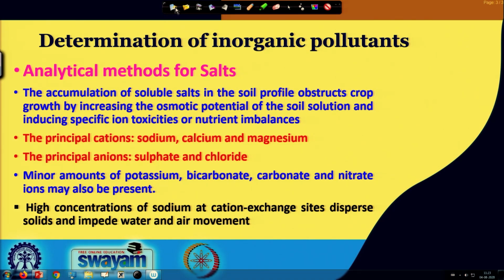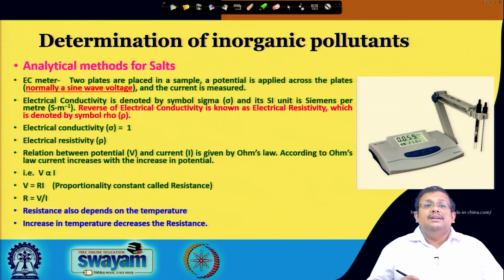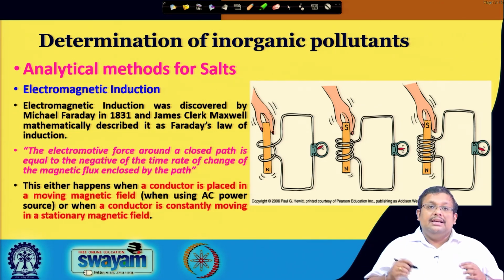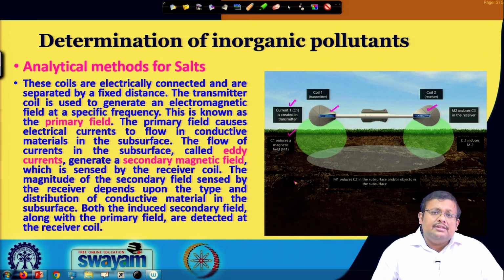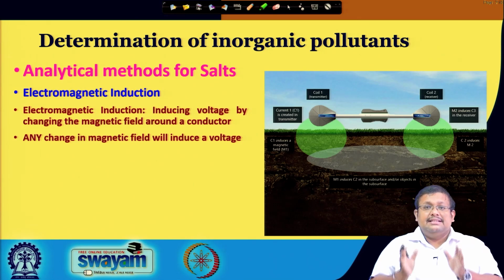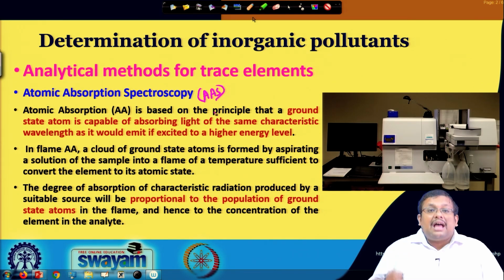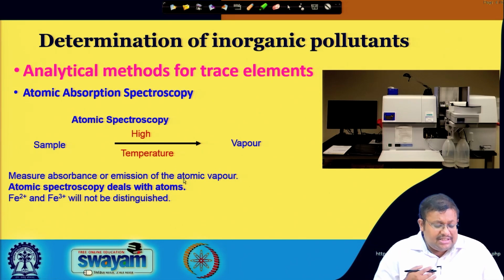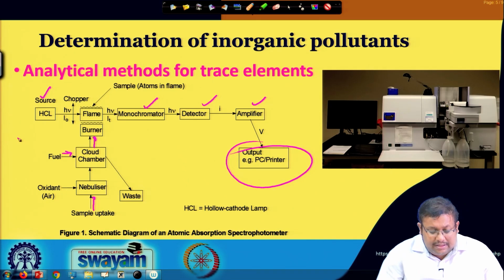Lecture 59: Analytical Techniques for Assessing Soil Pollution (Contd.)